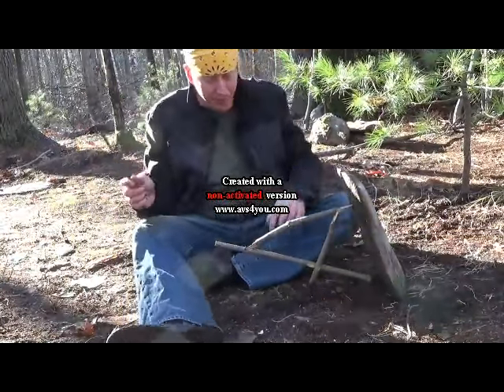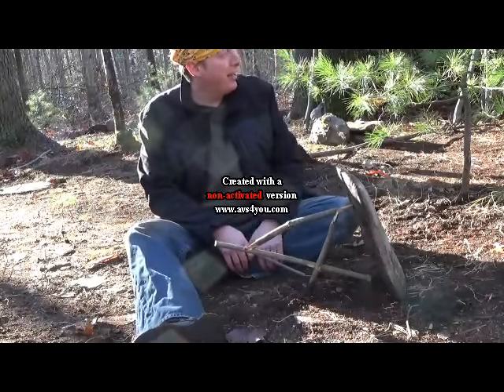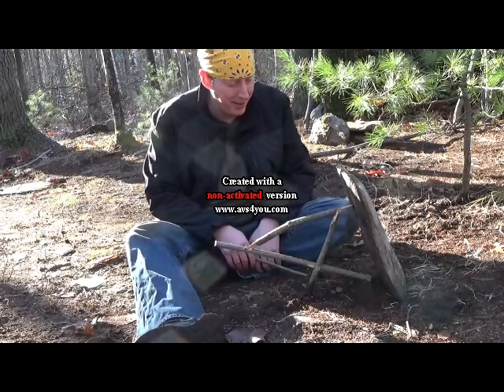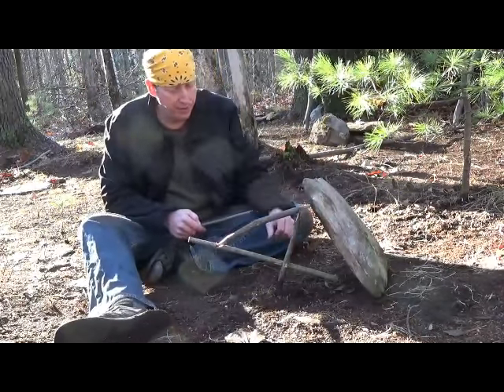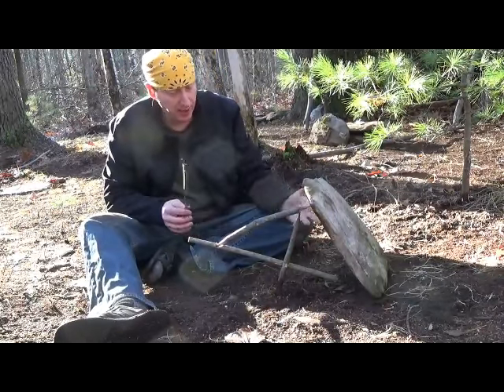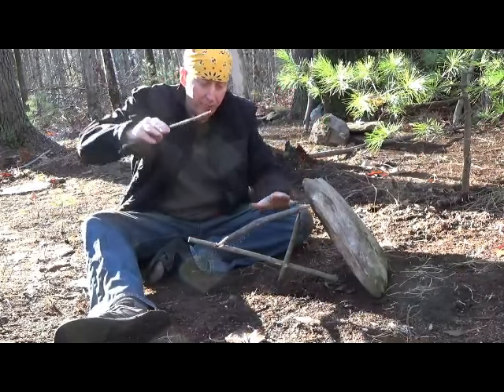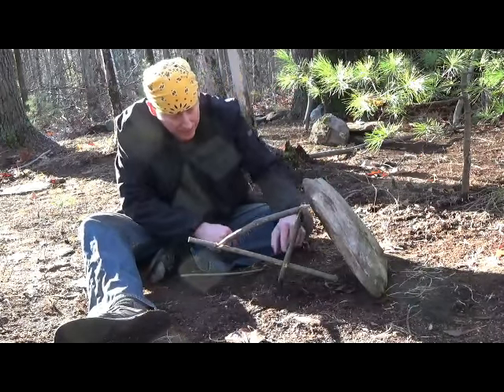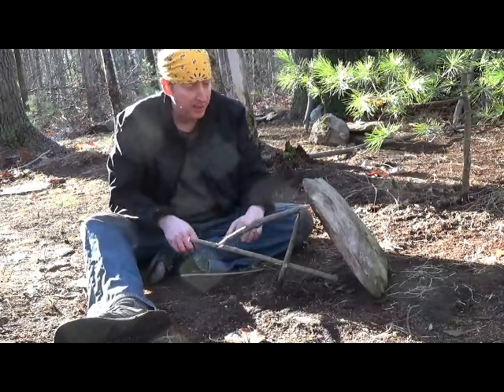Survival Trap - Figure 4 Dead Fall trap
figure 4 dead fall trap